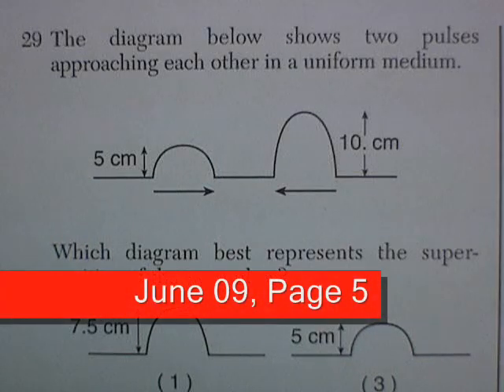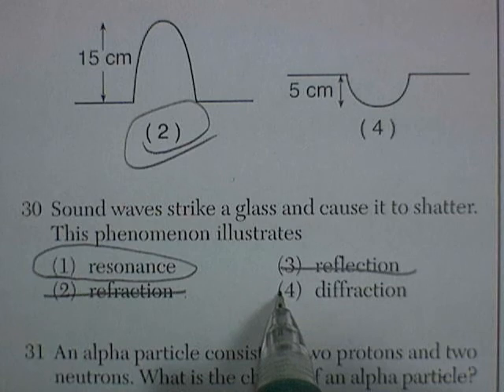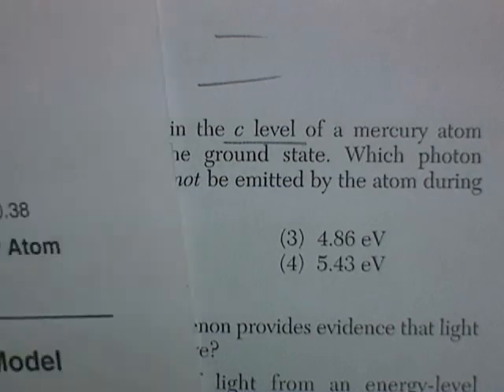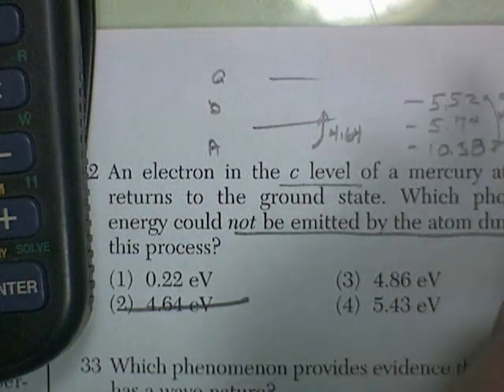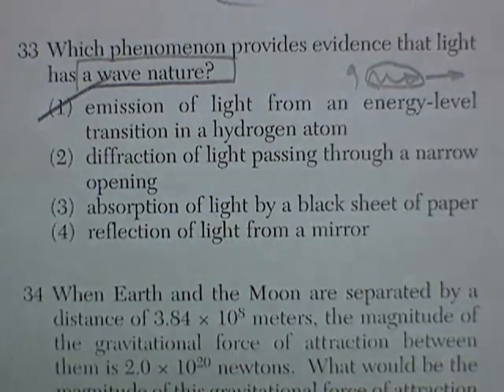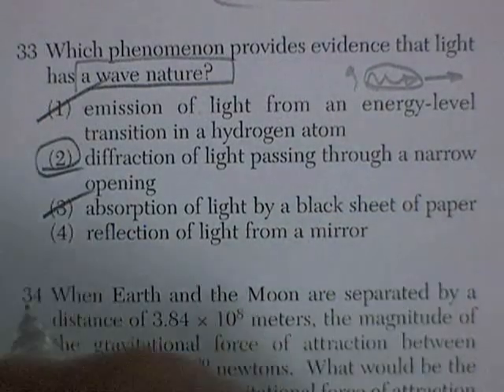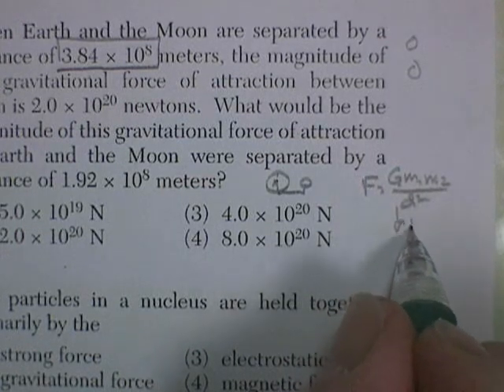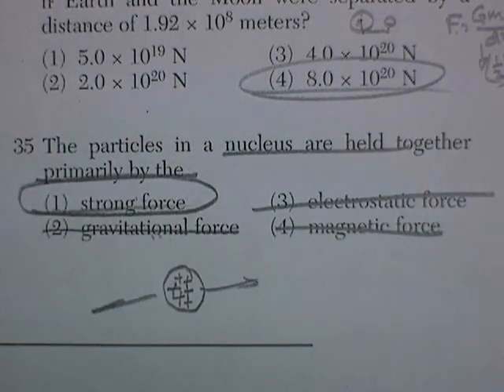NYS Regents Physics Review: June 09, Page 5